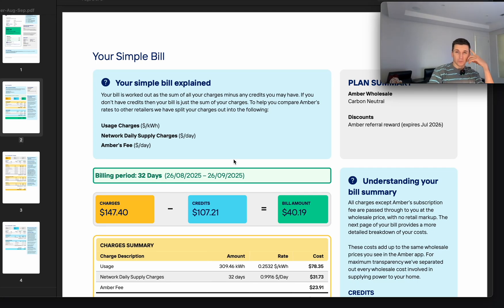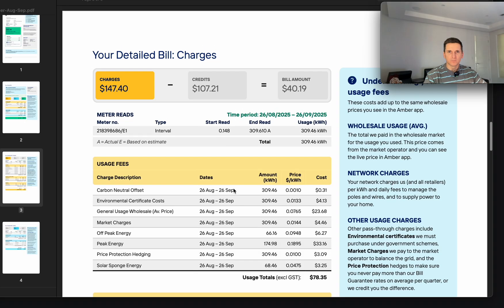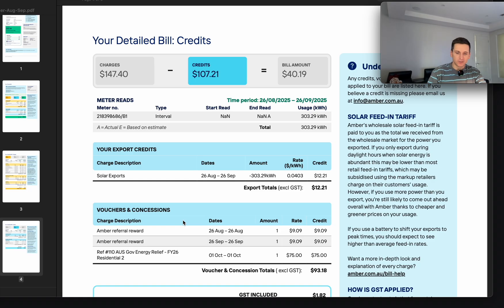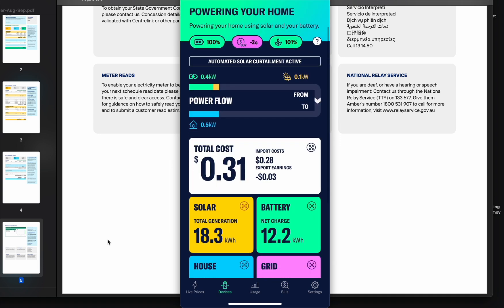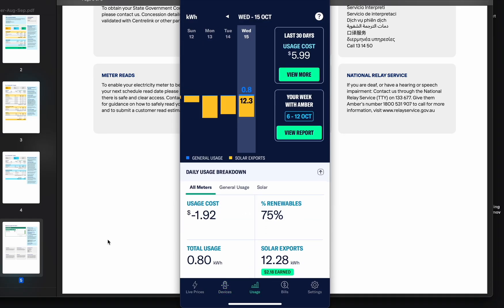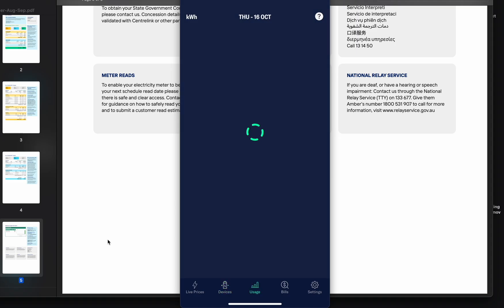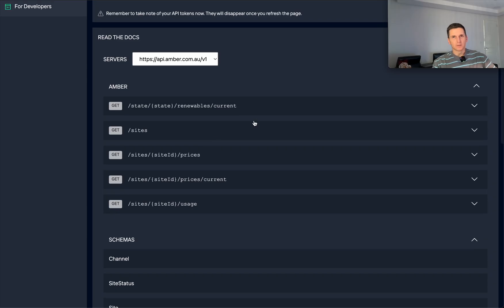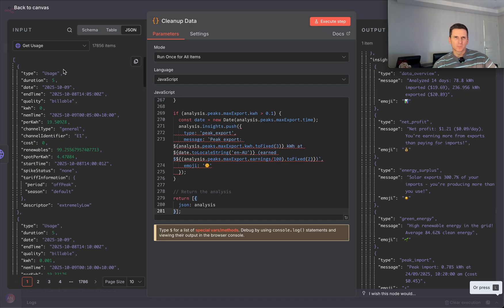My First Amber Electric Bill with 10 kW Solar & Tesla Powerwall 2! (Honest Review)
to get 120$ AUD off your first year (they credit you 10$/month for 12 months)

Forgot to mention that you can apply for Virtual Power Plant (VPP) connection rebate in SA (South Australia), "You may be eligible for a rebate of up to $2050 from the SA government for connecting your battery to Amber’s SmartShift™ technology.", the actual rebates varies by battery capacity and other factors, I'll get $780 rebate in SA for 13.5 kWh Tesla Powerwall 2 connected to SmartShift.
Amber send you the details how to apply (after ~3-4 weeks of onboarding), some details about the rebate

My site has Tesla Powerwall 2 (13.5 kWh), 10 kW solar.

Just recently switched to Amber Electric and got my first bill. My previous Tesla Powerwall VPP plan via Energy Locals was discontinued. This is a High-level overview of my first 32-day bill,

The core of the review is a detailed walkthrough of both the electricity bill and the Amber mobile app. He breaks down the bill into its three main components: fluctuating wholesale usage fees, fixed daily network supply charges (which he notes includes a separate smart meter fee), and Amber's flat monthly subscription fee. This transparent structure is presented as a key benefit. He then transitions to the app, showcasing its ability to display live wholesale pricing and 30-minute forecasts, which enables users to shift heavy electricity usage to cheaper times. Key automation features like 'Automated Solar Curtailment' are highlighted, which intelligently prevents exporting power to the grid when prices are negative, thus avoiding charges.

The presenter balances the pros and cons of the service. The primary advantage is the potential for very low bills by leveraging wholesale prices and smart automation. However, he identifies a major drawback: the customer support is 'nearly impossible' to reach, with his own support tickets taking weeks to get a response. He warns that this can be a significant financial risk for users with non-standard setups or technical glitches, as failed automation could lead to unexpected costs. He concludes that while Amber is a powerful and potentially cost-saving service for those with modern, standard-compliant systems, the poor support makes it a risky choice for anyone with a complex setup that might require troubleshooting.

⭐⭐⭐ KEY TAKEAWAYS ⭐⭐⭐
🎯 Amber Electric's pricing model is transparently split into three parts: variable wholesale usage costs, fixed daily network supply charges, and a flat monthly subscription fee (around $25).
🎯 The Amber app provides real-time and forecasted wholesale energy prices, allowing users to schedule high-consumption activities (like EV charging) for times when electricity is cheapest or even free.
🎯 A key feature is 'Automated Solar Curtailment', which prevents exporting solar energy to the grid when wholesale prices are negative, saving users from having to pay to export.
🎯 The most significant drawback is extremely slow customer support, with response times potentially taking several weeks, making it difficult to resolve technical issues quickly.
🎯 With the rise of negative feed-in tariffs, the presenter speculates that investing in a large home battery to perform energy arbitrage (buy low, sell high) may become more profitable than installing solar panels for some users.

⭐⭐⭐ ACTIONABLE ADVICE ⭐⭐⭐
💡 If you have a new, standard solar and battery system, Amber Electric is worth considering for its automation and potential cost savings through wholesale price access.
💡 Utilize the Amber app's price forecast to shift heavy energy loads like EV charging, pool pumps, or dishwashers to times when the wholesale price is low or negative.
💡 If you have a non-standard or older energy system, be cautious when switching to Amber, as the slow customer support could make troubleshooting technical issues a long and costly process.

⏰ Timestamps:
00:00 - Why I Ditched My Old Plan for Amber (Quick Intro)
00:23 - Bill Shock? Nope – $40 Total After Credits! (Solar Exports + Gov Relief)
00:51 - Bill Breakdown: Wholesale Fees, Network Costs & That $25 Sub
01:23 - The 3-Part Pricing Magic (Transparent AF)
02:07 - Credits That Saved My Wallet (Referrals + Exports)
02:47 - Amber App Tour: Live Prices & 30-Min Forecasts ⚡
03:18 - Game-Changer: Auto Solar Curtailment (Avoid Paying to Export!)
04:13 - The Dark Side: Support Takes WEEKS 😤
07:30 - Solar vs. Big Battery: What's Worth It in 2025?
08:06 - Dev Tip: Hack Amber's API for Custom Automations
09:42 - Final Verdict: Switch or Skip? (My Recs)